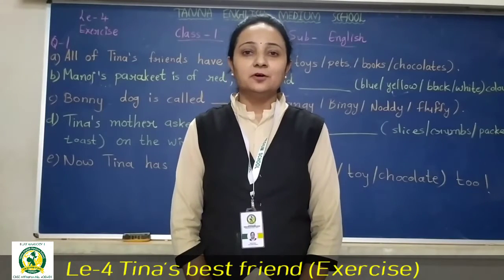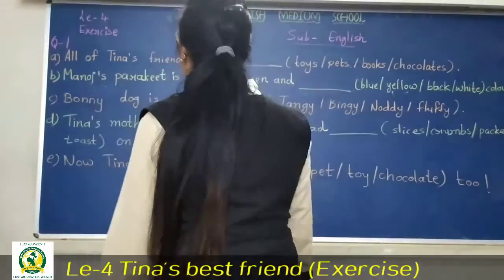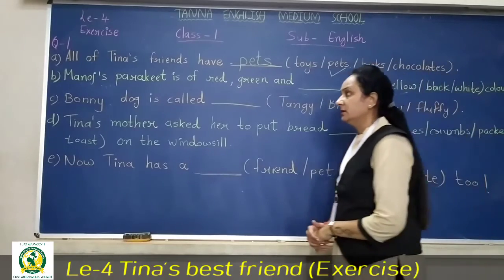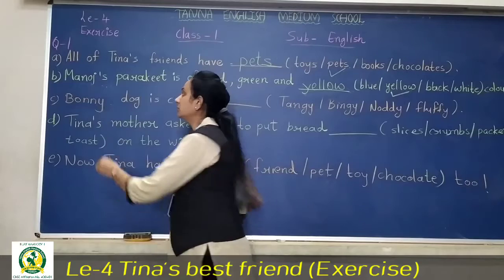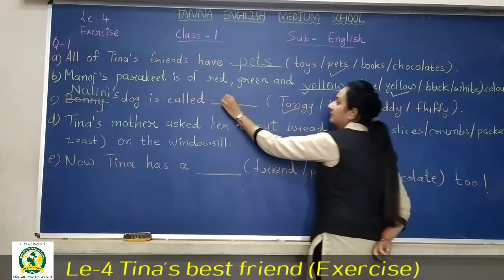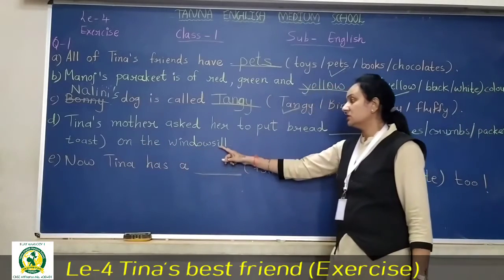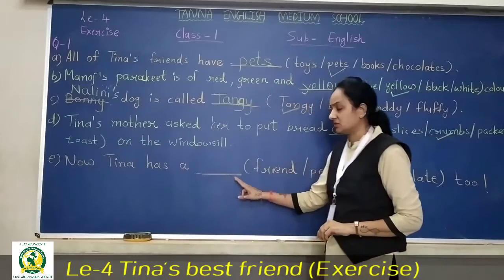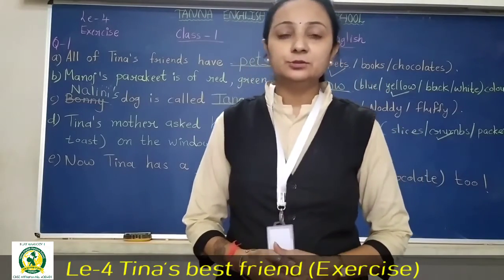24th_June_1st_B English Lesson 4 Exercise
Lesson 4 Exercise